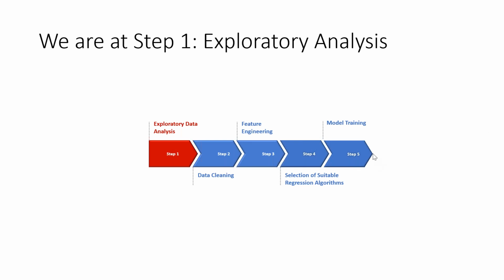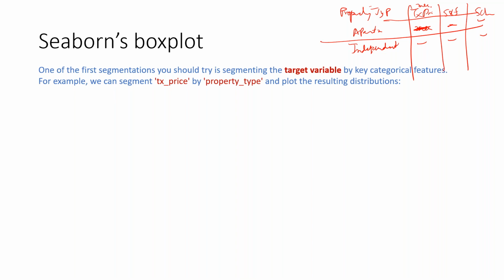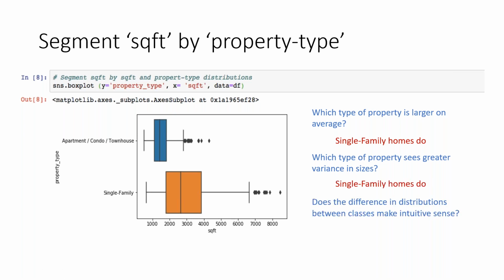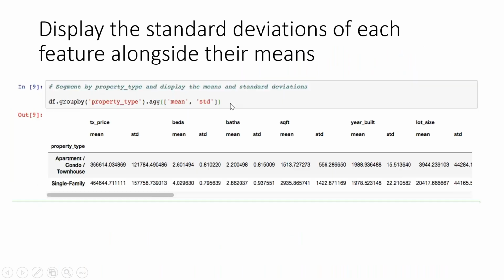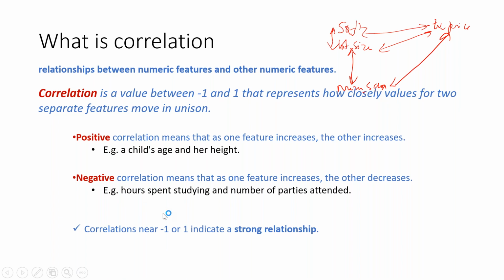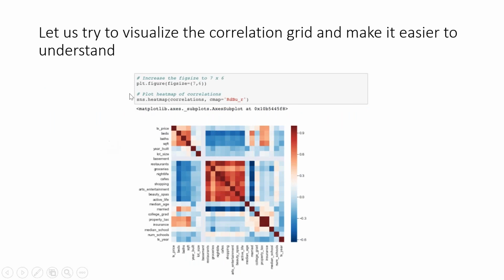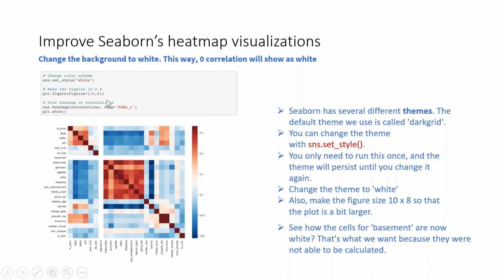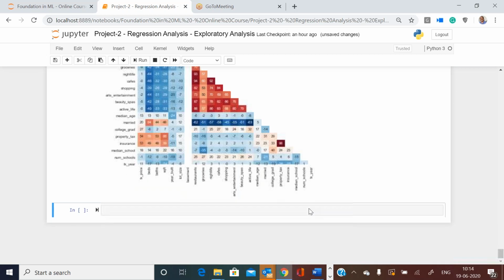23. Regression Task - Part 3